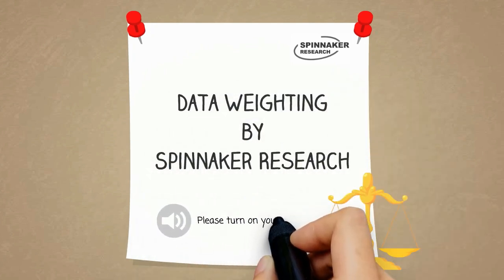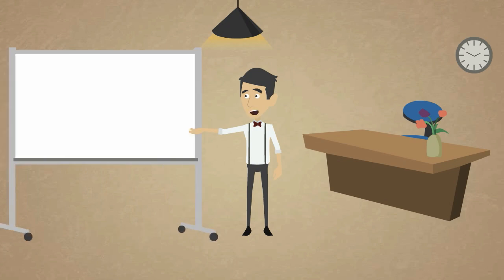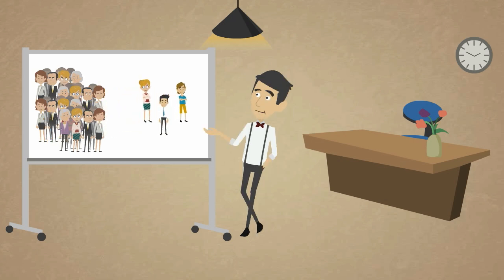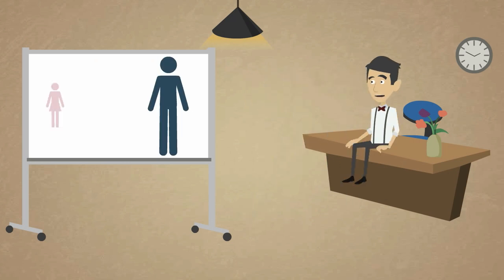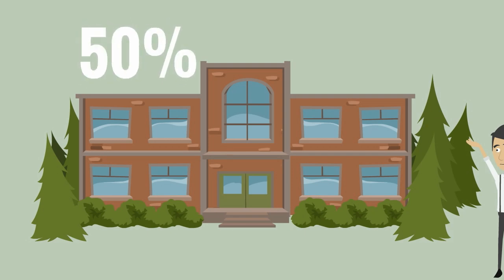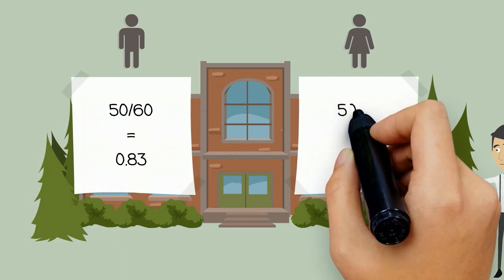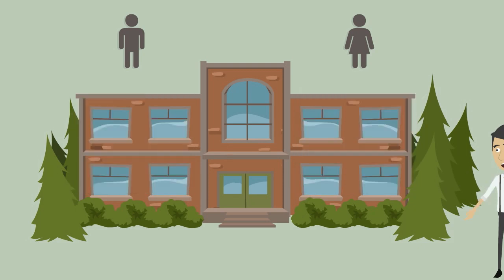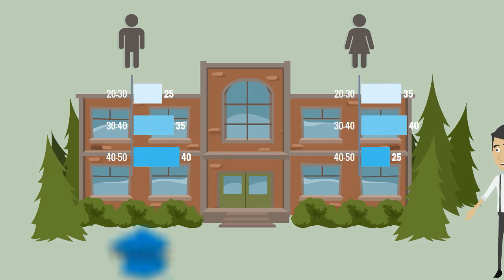Data weighting and representative samples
Data weighting is applied in market research to ensure survey results are representative for a population. The basic principle of data weighting is explained. to conduct your own weighting projects or learn how to apply RIM weighting or cell weighting.